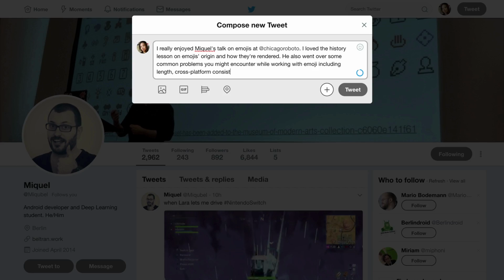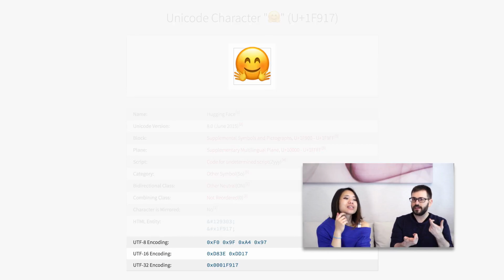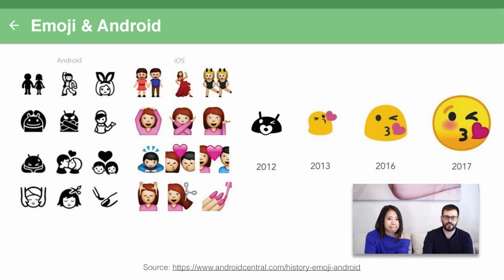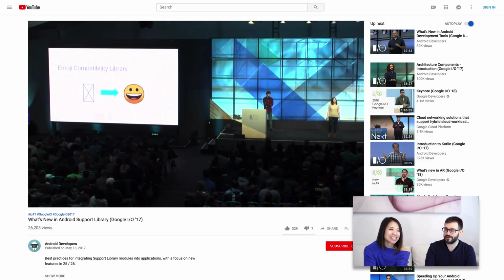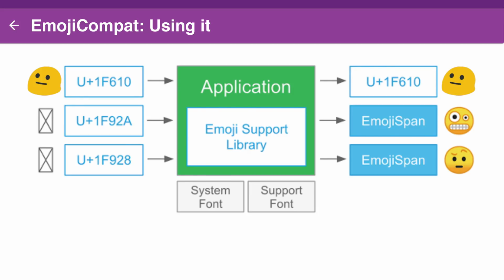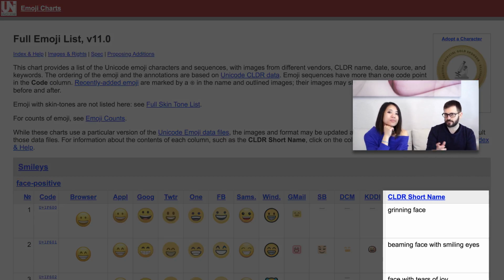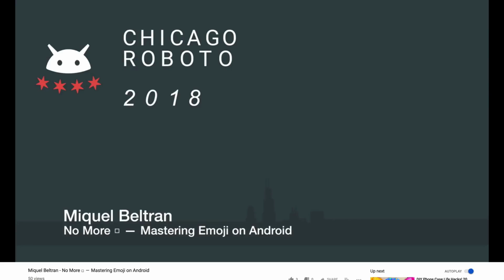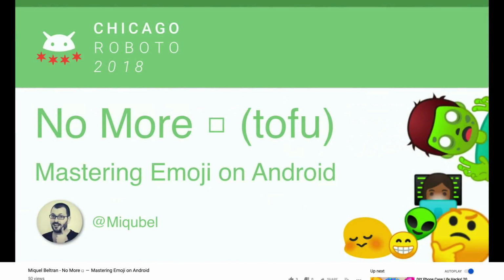Miquel Beltran: No More □ — Mastering Emoji on Android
While in Chicago for Chicago Roboto, Huyen sits down with Miquel Beltran to have a 😀 and 😂-filled chat about making emojis work on Android and avoiding 😞 by having no more □.

(0:14) Chicago Roboto

(0:30) C++ | Wikipedia

(0:39) Android NDK | developer.android.com

(1:00) No More □:  Mastering Emoji on Android

(1:20) Emoji | Wikipedia

(1:31) The Original Emoji Set Has Been Added to The Museum of Modern Art’s Collection

(1:52) Full Emoji List | unicode.org

(2:47) Unicode® Technical Standard #51: Unicode Emoji | unicode.org

(5:04) Unicode Character "🤗" (U+1F917) | compart.com

(5:09) Unicode: UTF | Wikipedia

(5:10) UTF-8 | Wikipedia

(5:11) UTF-16 | Wikipedia

(5:24) Google Android 4.3 | emojipedia.org

(6:05) Google Noto Fonts

(7:36) Whatsapp | Emojipedia

(7:40) Facebook | Emojipedia

(7:40) Messenger | Emojipedia

(8:35) What's New in Android Support Library (Google I/O '17) | YouTube

(8:42) Emoji Compatibility

(9:10) Noto Color Emoji | developer.android.com

(9:50) Downloadable Fonts | developer.android.com

(10:15) Noto Emoji | GitHub

(10:45) 👀 First look: All 150+ Emojis for 2018

(11:23) EmojiOne

(14:29) Miquel Beltran - No More □  —  Mastering Emoji on Android